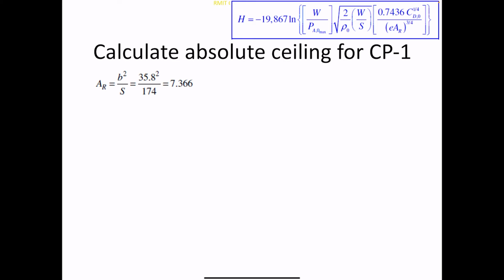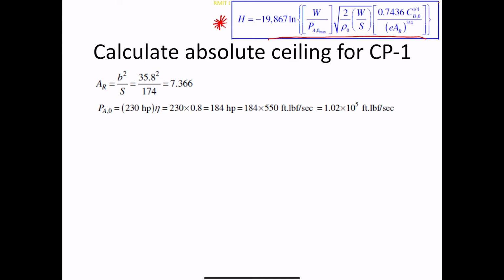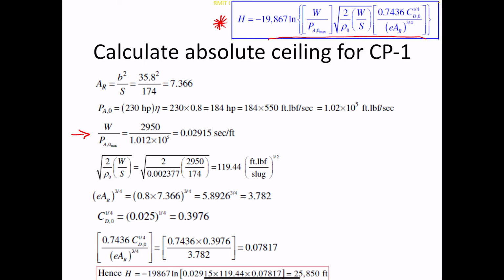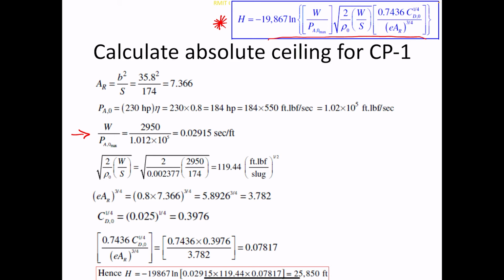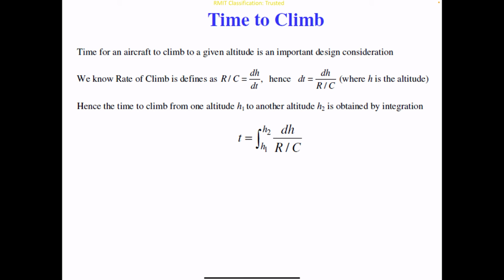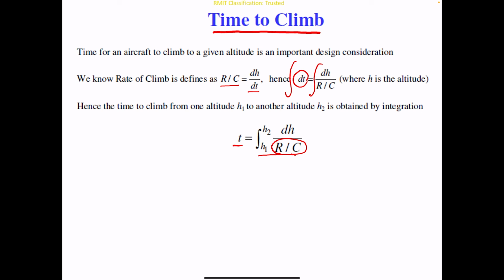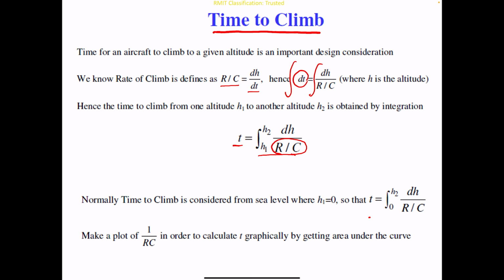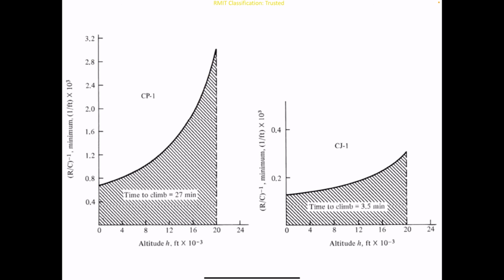AERO2356 Flight Mechanics Lecture 5-5 Absolute Ceiling Example. Time to Climb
Absolute Ceiling Example. Time to Climb